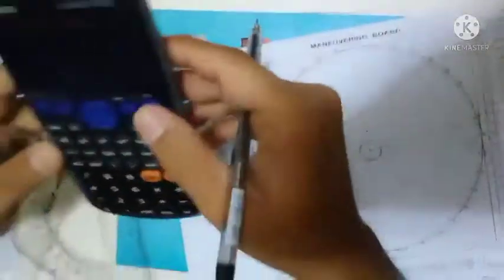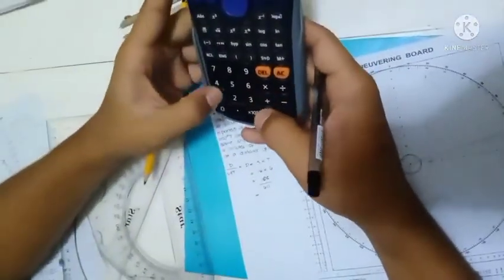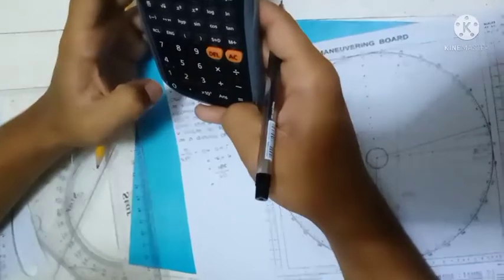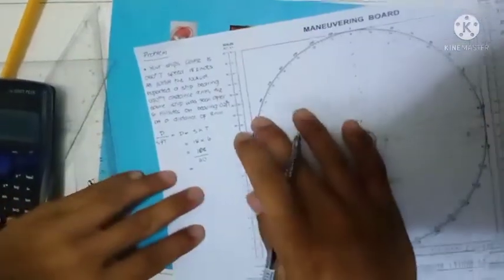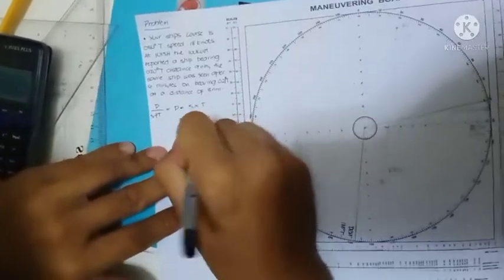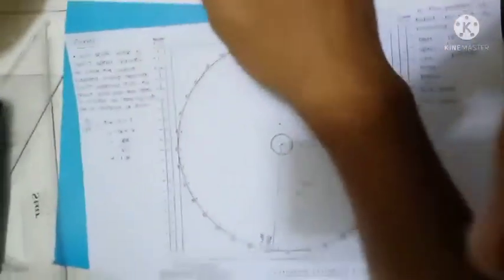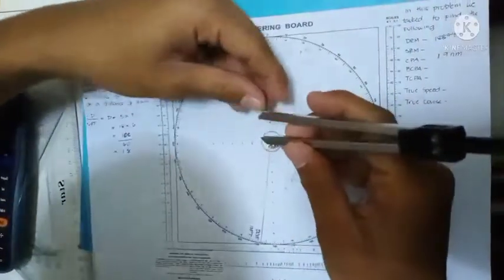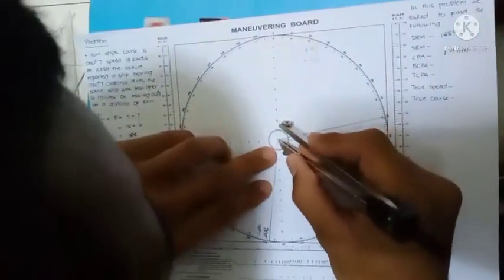MANUAL PLOTTING NAV 225